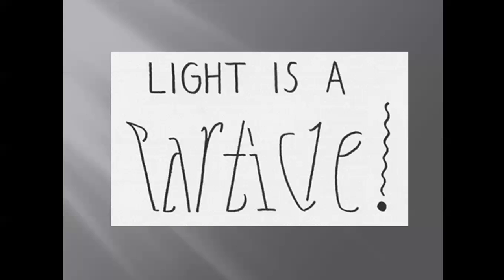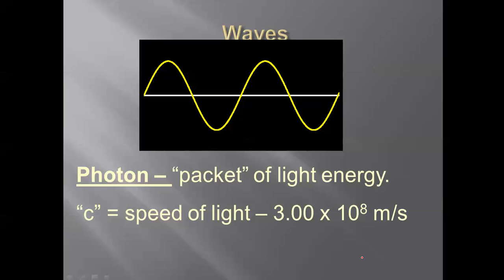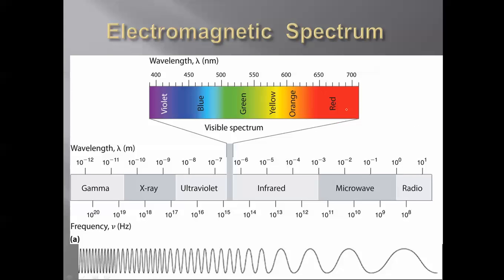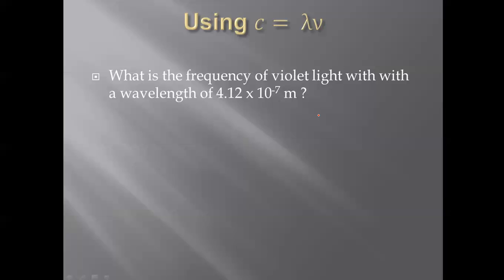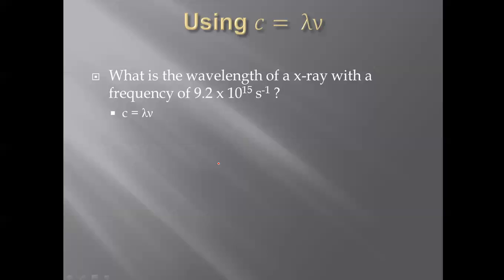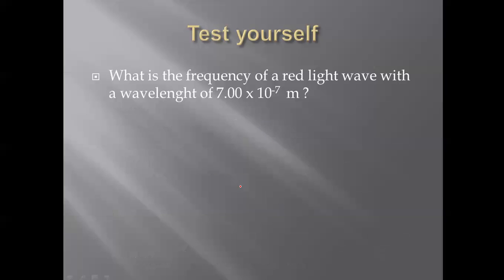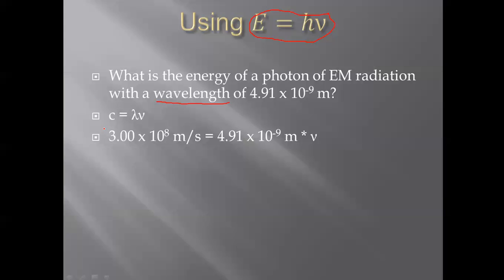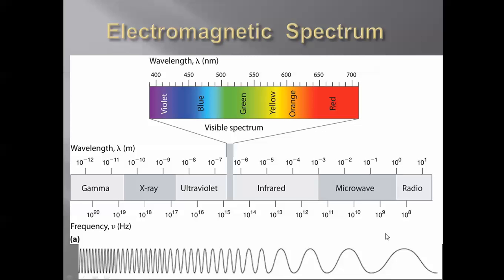Nature of light and light problems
This video covers the basics of light as well as light related math problems.